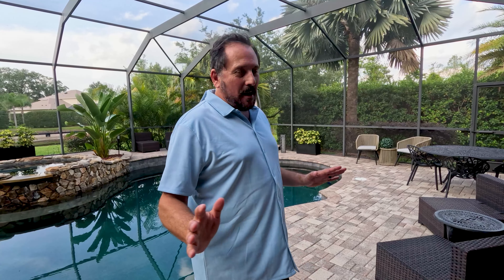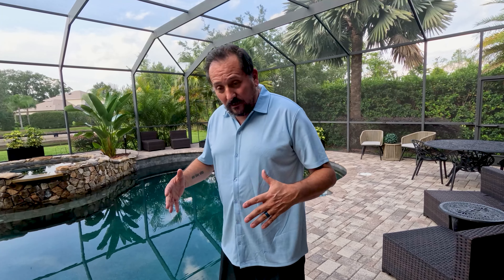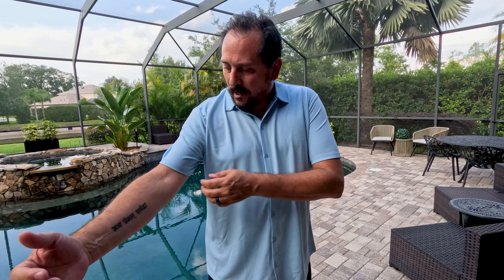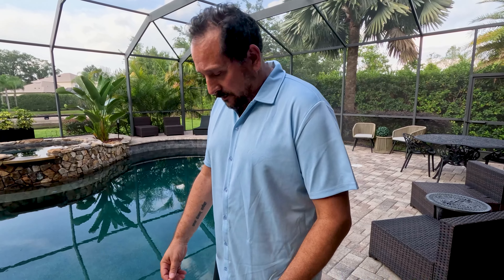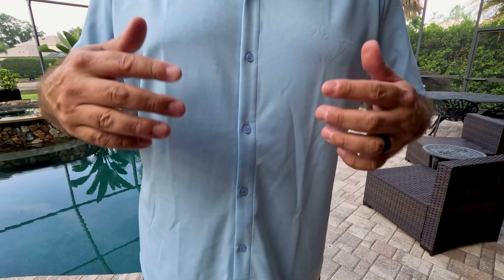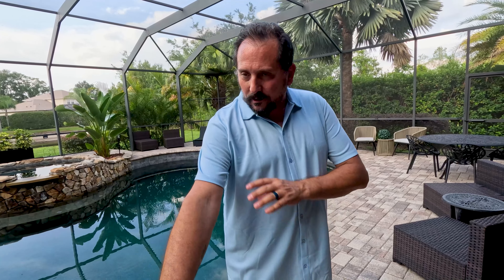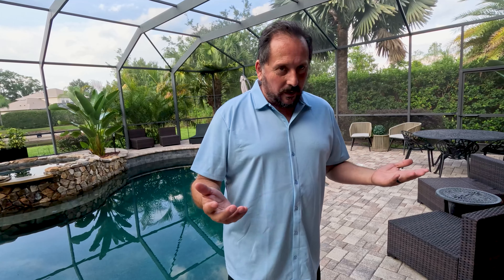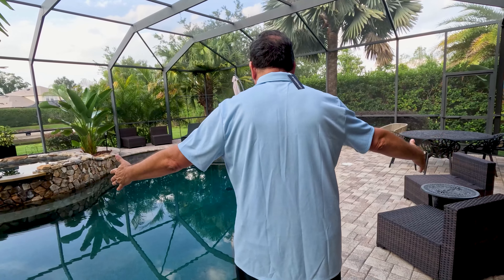COOFANDY Men's Casual Button-Down - Perfect Wrinkle-Free Summer Shirt 🌞 | DOUGandNIKI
(Amazon) 🔗👈

Description:

In this video, we're reviewing the COOFANDY Men's Casual Button-Down Shirt, your next staple item for a stylish, comfortable, and wrinkle-free summer. Whether you're heading to the office or enjoying a day at the beach, this versatile shirt ensures you look your best while enjoying the benefits of its soft, breathable fabric.

Designed with attention to detail, COOFANDY's short sleeve shirt is not just about comfort, it's also about making sure you're ready for any social situation. Plus, it’s easy to care for - say goodbye to ironing with its wrinkle-free properties!